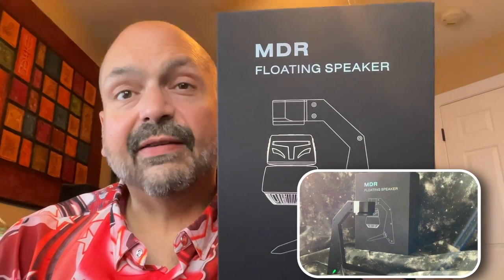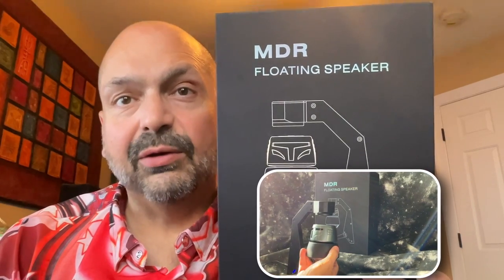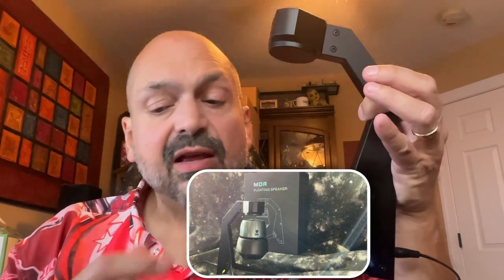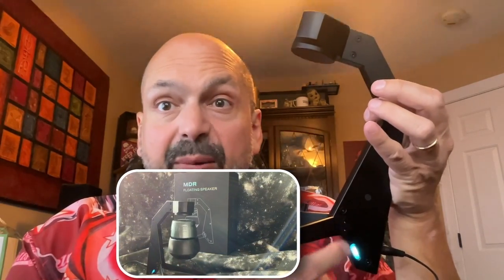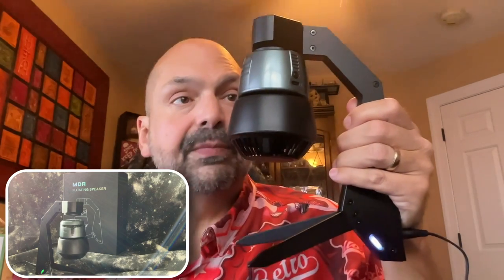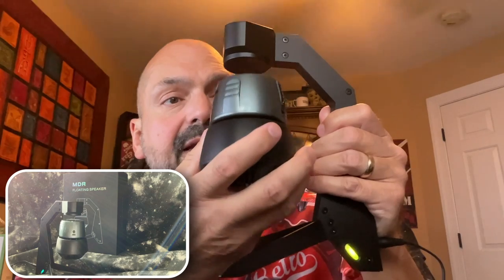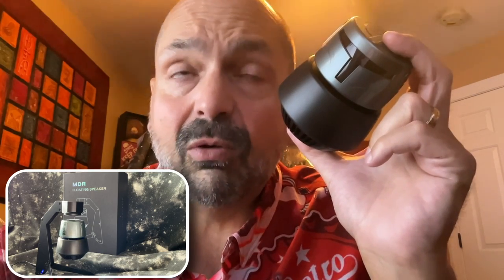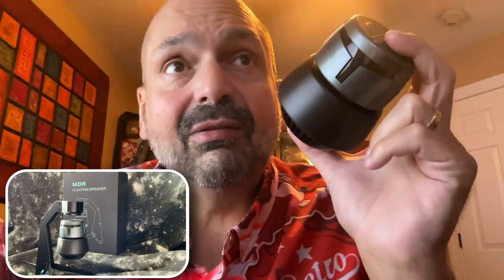XIVBA MDR Levitating Bluetooth Speaker. Sure, it's a novelty, but do you need it anyway?